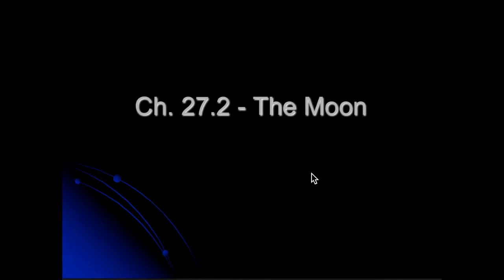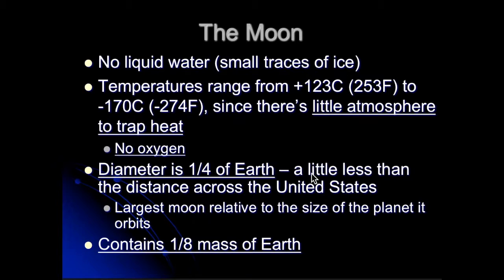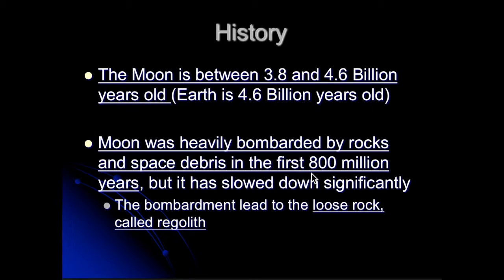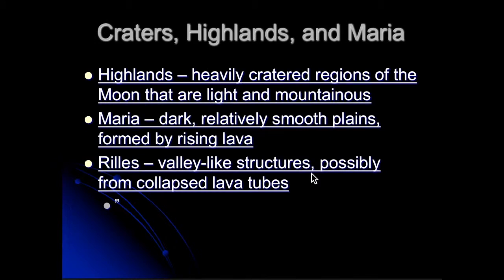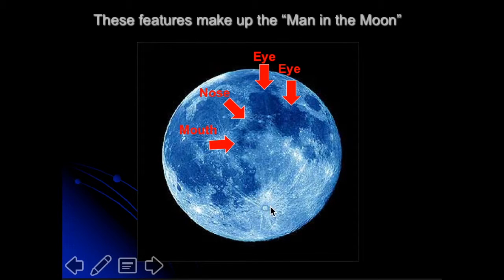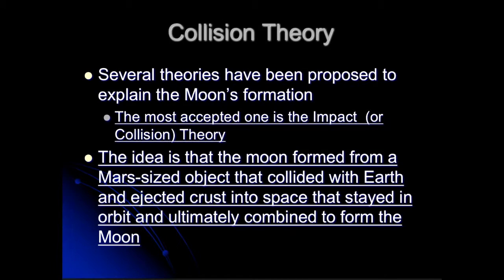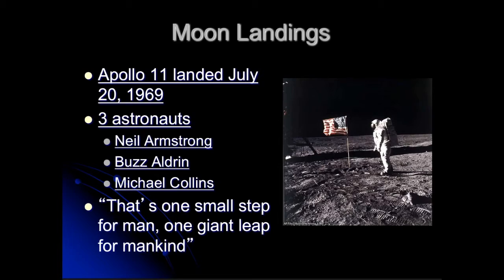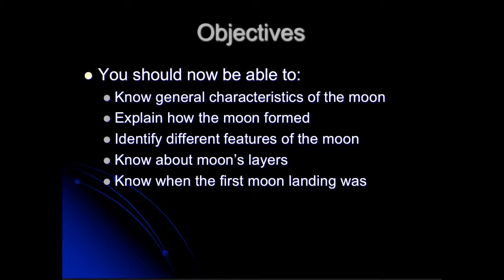Geo A: Ch. 27.2 Video